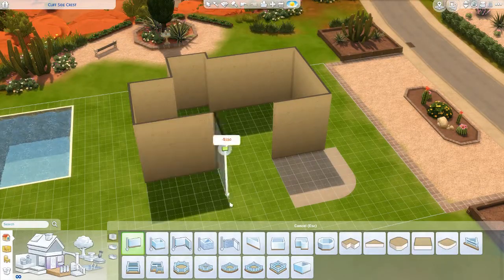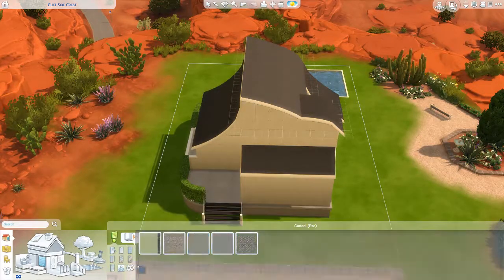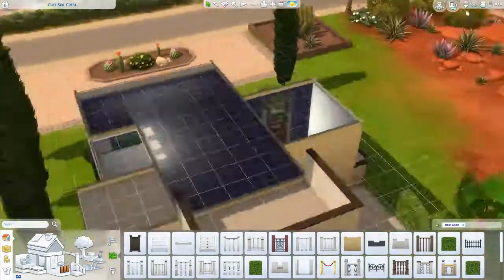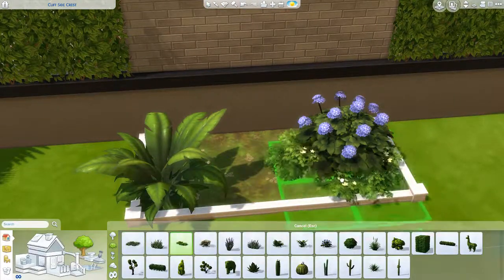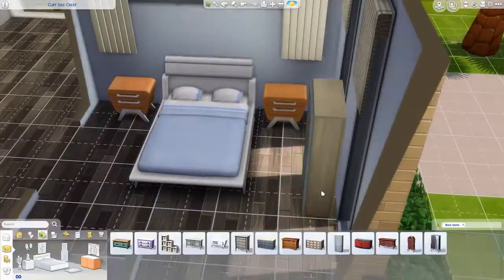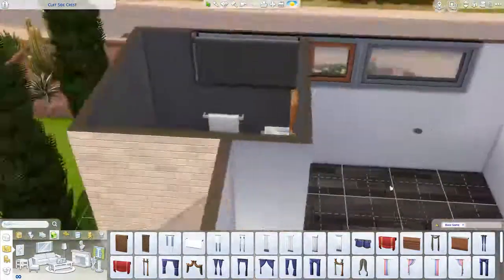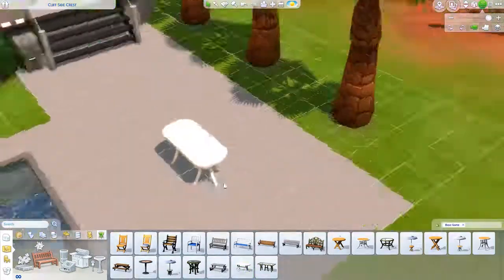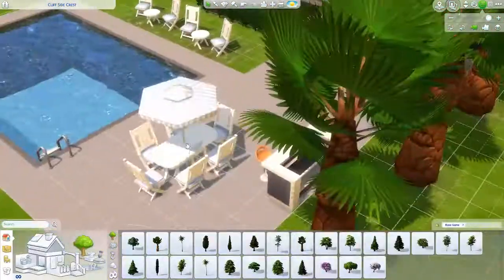Deserted Modern Base Game Home | The Sims 4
It's deserted bc I can't find it anymore..
UPLOAD SCHEDULE:
Monday - 100 Baby Challenge (Third Matriarchy)
Tuesday - No Upload
Wednesday - Not So Berry Challenge (Green Generation)
Thursday - No Upload
Friday - Island Living
Weekend - Random Upload(s)!

Hi everyone, my name's Bree Simulated! I make Sims 4 game play and building videos here on YouTube.

-Comment if you have any suggestions, feedback, or questions. I try to reply to every comment!